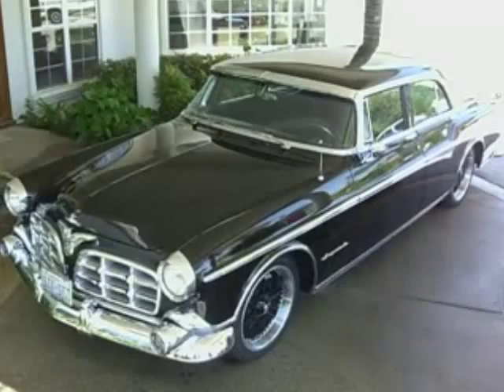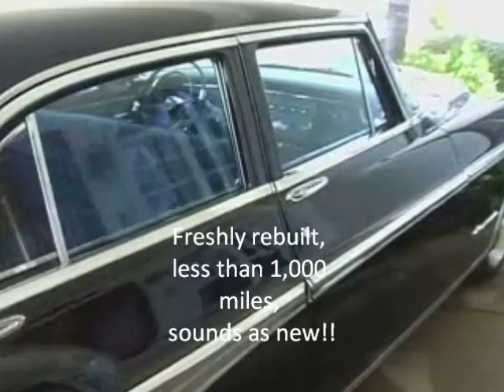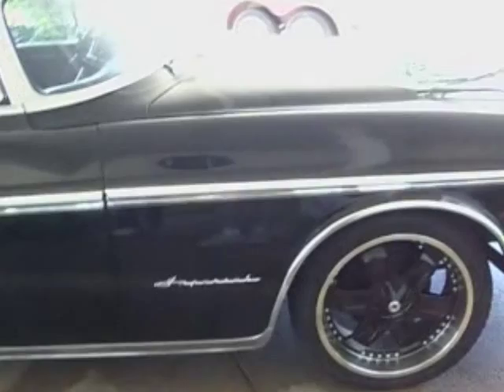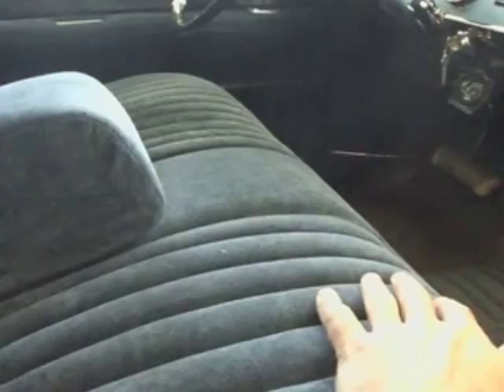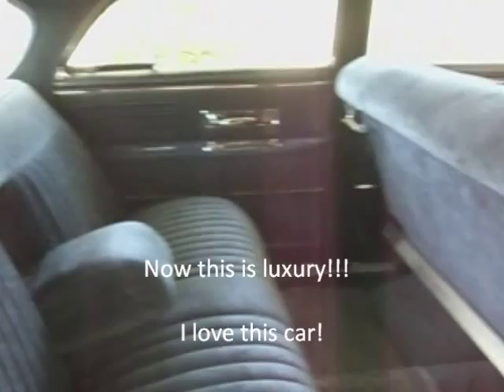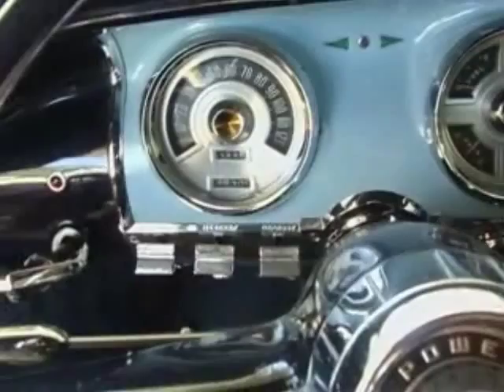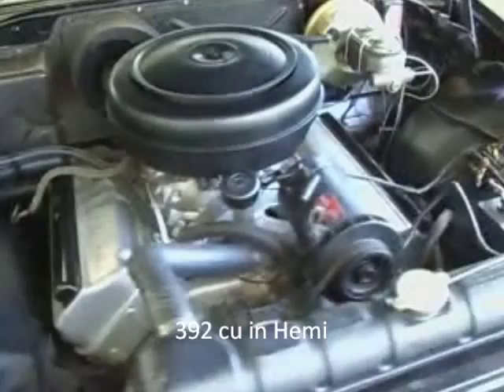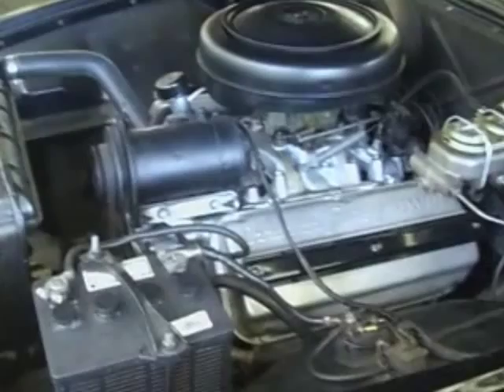1955 Imperial Sedan, Hemi, SOLD!, Western Car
This is a gorgeous 1955 Imperial that is ready for show or touring.  The car has spent it's life in the mild climate of the Pacific Northwest (PNW) and has a known history.  The car was a nice original that has benefited from a nice re-paint and new (but beautiful but incorrect fabric) interior upholstery.  The chrome has been replated as necessary and is in good to very good condition.  And there is alot of chrome and stainless on these beauties!!

The beautiful 1955 models, based extensively on Virgil Exner's period Parade Phaeton show cars, are still regarded as the most-desirable Imperials of all.  With 7,840 Imperial four doors produced it is rare to find one rust free, with a known histroy and in very nice condition.

Elegantly trimmed inside and out, this big 130-inch-wheelbase sedan  wore a distinctive split grille, unique "gunsight" taillights, modestly wrapped windshield, and circular rear-wheel openings, making them among the best-looking of Chrysler Corporation's all-new '55 fleet. Chrome was abundant but tastefully applied; two-toning was limited to the roof.

The '55s inherited the brilliant 331-cubic-inch Chrysler hemi-head V-8 with 250 brake horsepower and mated with the new 2 speed powerflite automatic transmission.

The history of this gorgeous Imperial is pretty well known.  This Imperial was bought new in Portland Oregon by a doctor in 1955.  He traded in his beloved Ford.  In 1957, the original 331 Hemi engine was defective and the dealer, under warranty, replaced the engine with the new 392 Hemi (6,424 cc) with 325HP!  Today, the 392 Hemi has been recently professionally rebuilt (about four years ago and about 1,000 miles) to deliver as-new performance and reliability.

The present owner added this to his collection and accumulated three sets of wheels: The gorgeous wire wheels with a complete set of wide white wall radials, steel wheels with gorgeous wheel covers and a set of contemporary, low profile "street rod" custom styled wheels and radials.  In less than an hour you could drastically change the looks of this Imperial from elegant luxury motorcar to a bad-ass looking cruiser.

Also included with this Imperial is a set of spare parts. Of course the three sets of wheels will be included as well.  It is rare to find a rust free and gorgeous 1955 Imperial.  It is rarer still to find one that has benefited from a dealer installed 392 Hemi.  This is a rare and interesting find.
 Asking $28,800.  Make an offer!!!